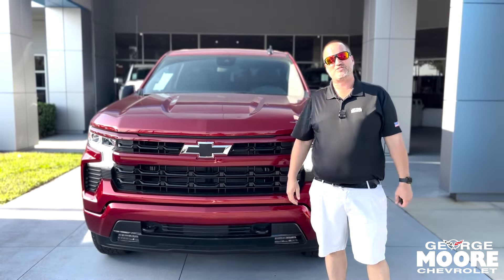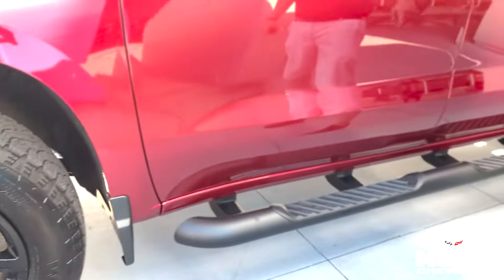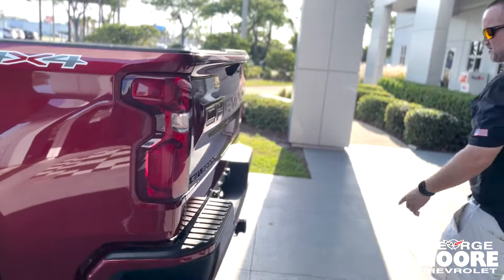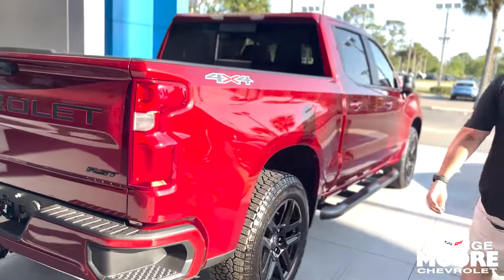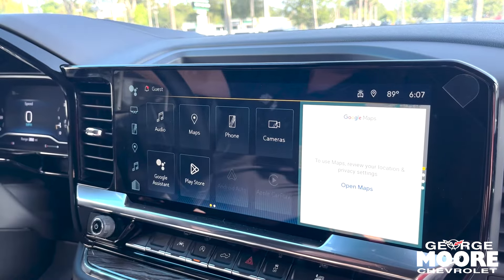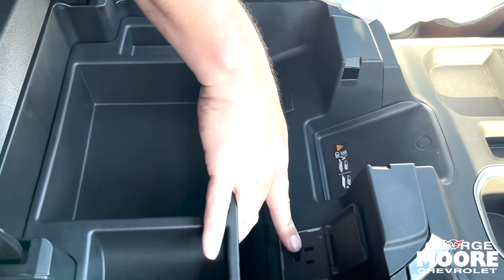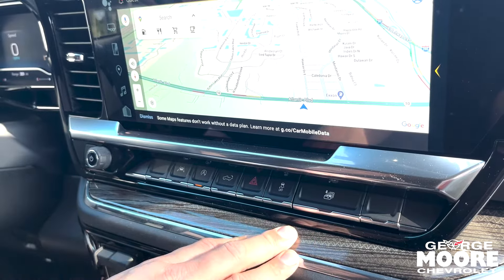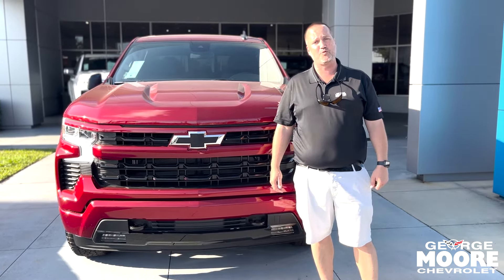NEW 2024 CHEVROLET SILVERADO 1500 Crew Cab Short Box 4-Wheel Drive RST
Stock Number: RZ295858
VIN: 1GCUDEED1RZ295858